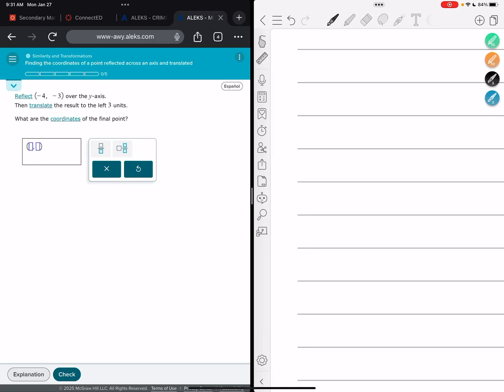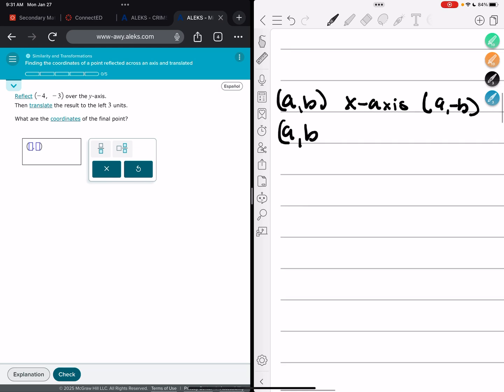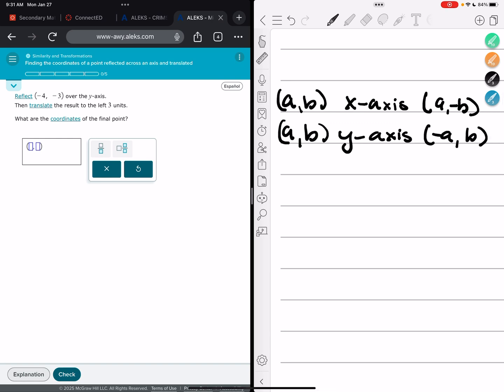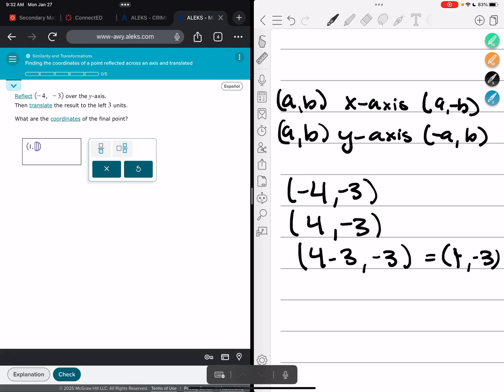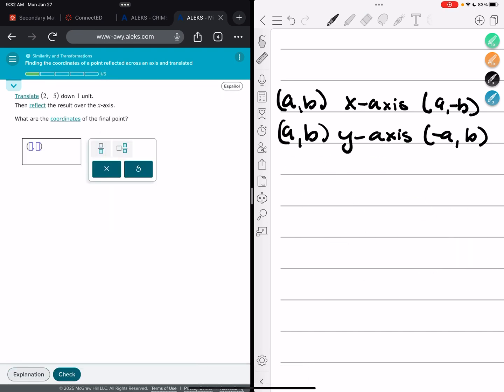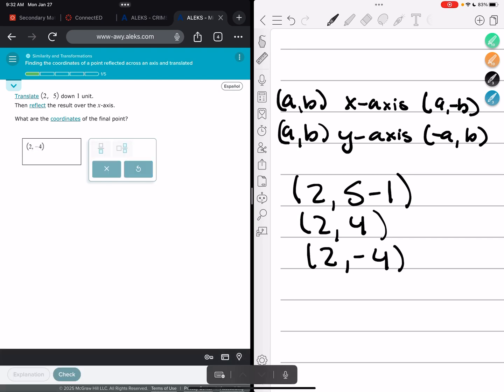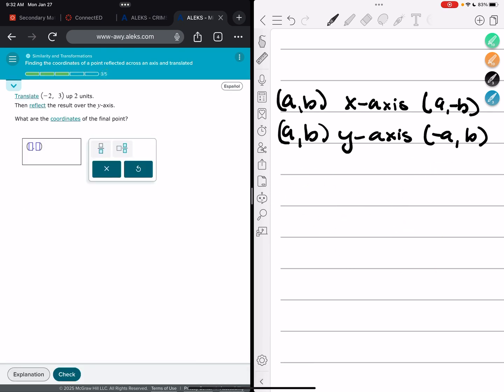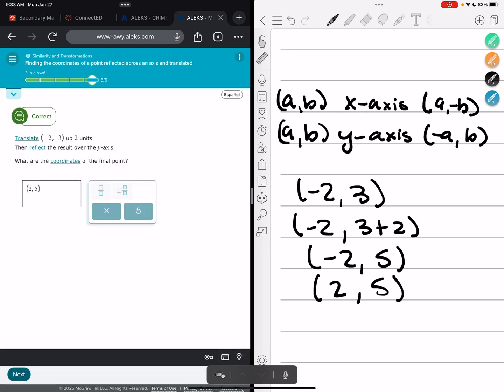Finding the coordinate of a point reflected across an axis and translated